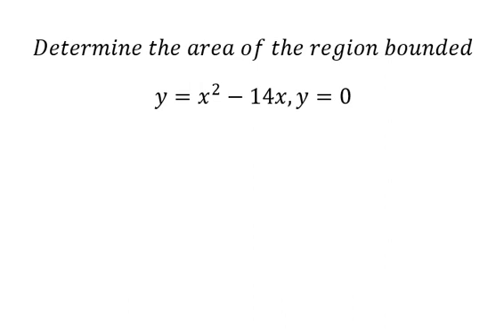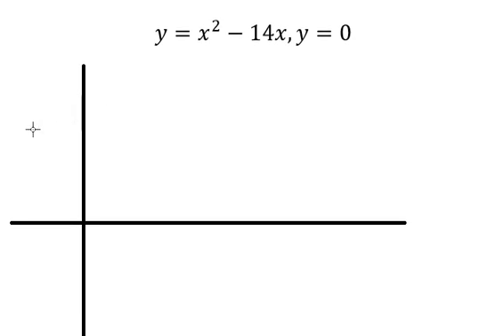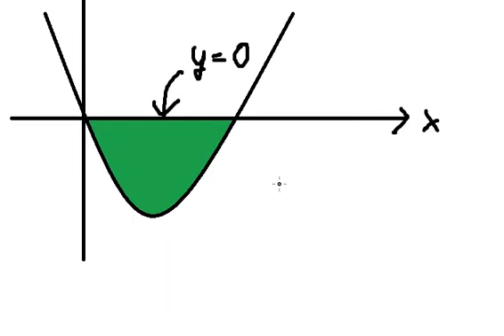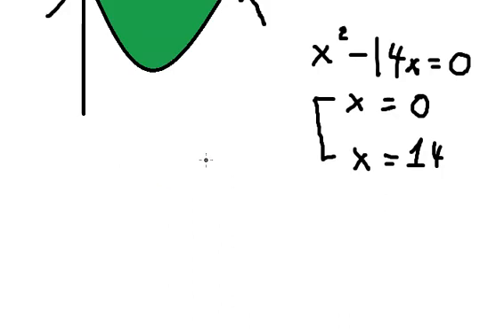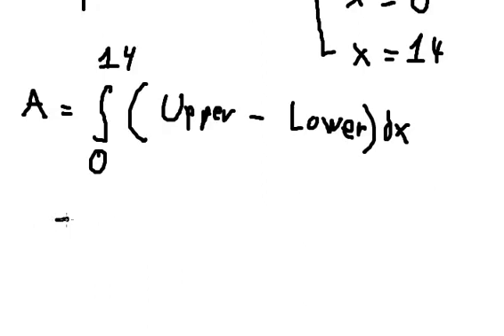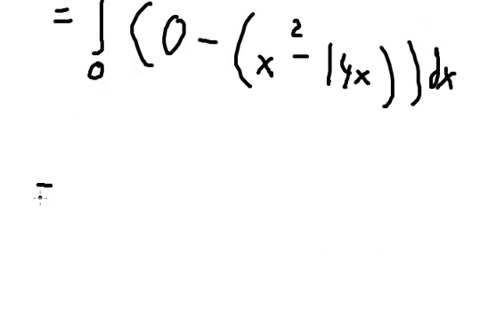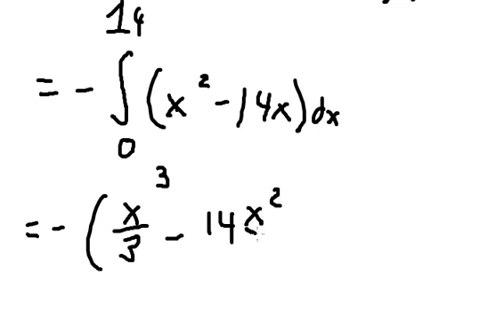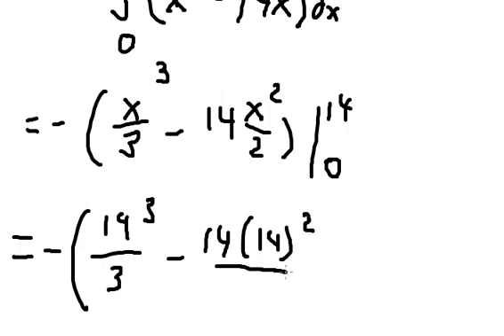Calculus Help: Determine the area of the region bounded y=x^2-14x,y=0 - Techniques